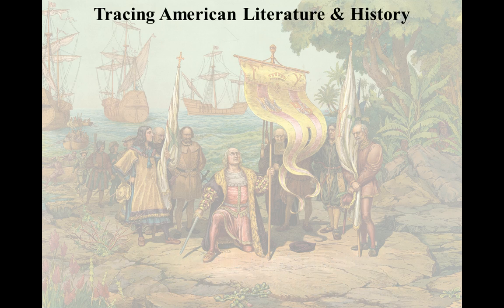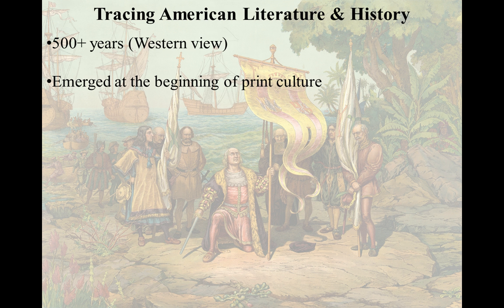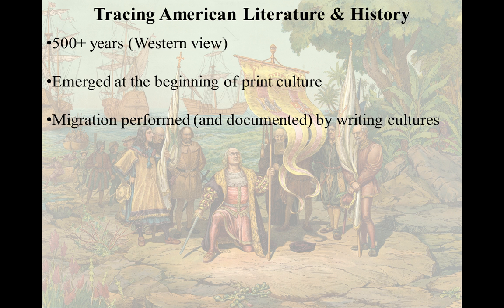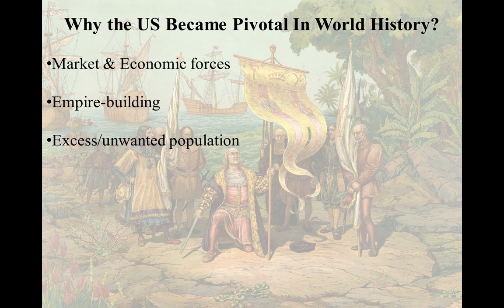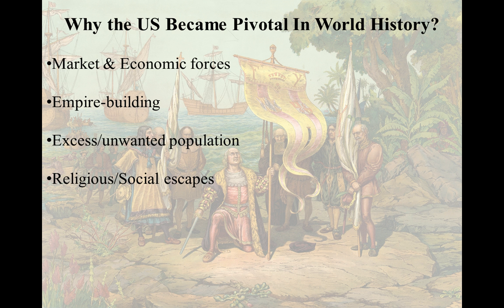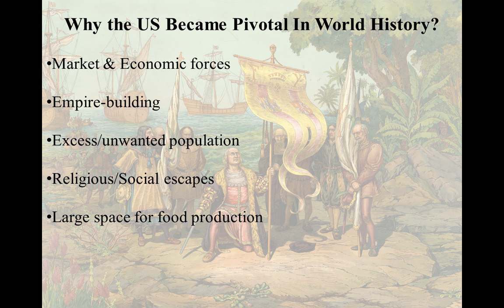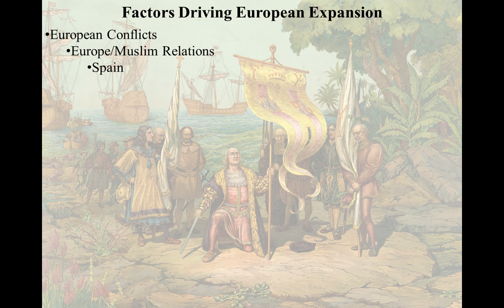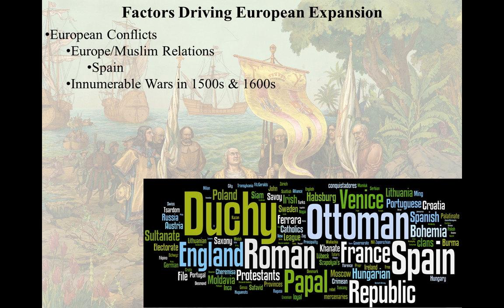The Roots of American Literature: An Introduction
A brief video introduction to the roots of American literature for an American Literature 1 course taught at North Shore Community College in the hybrid-flexible model by Lance Eaton.